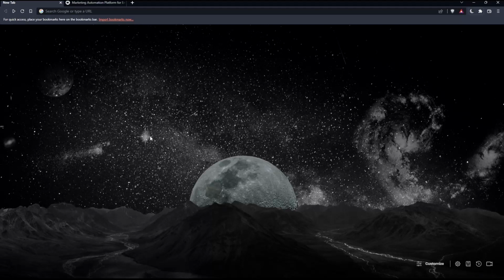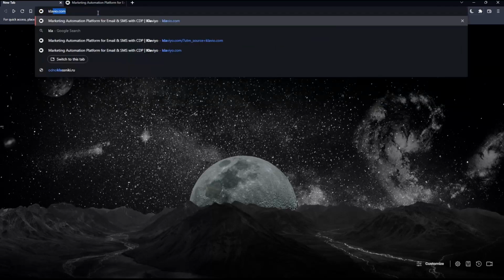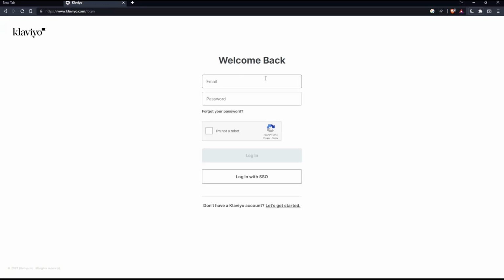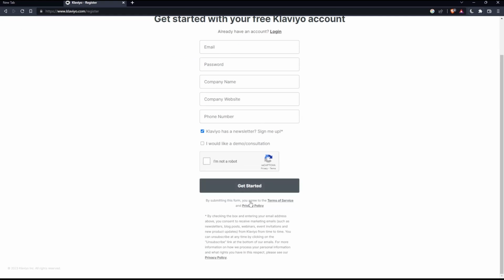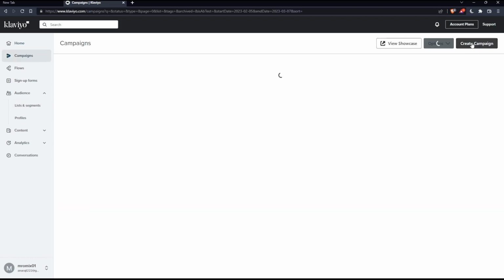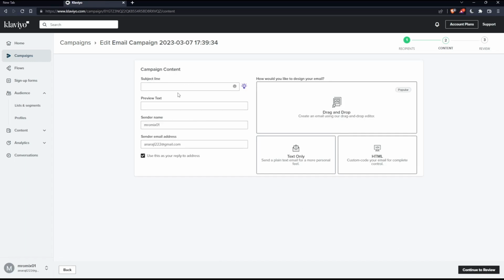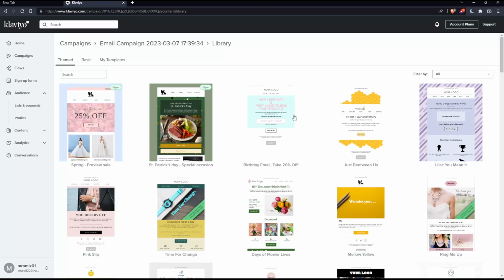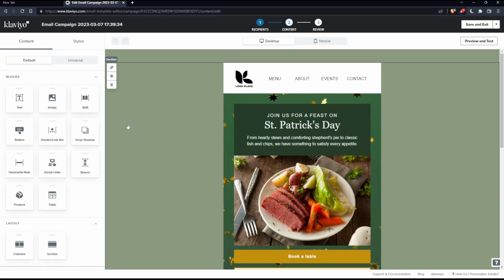How To Use Templates Klaviyo Tutorial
Today we talk about use templates in klaviyo,klaviyo tutorial,klaviyo email,how to use klaviyo,klaviyo email templates